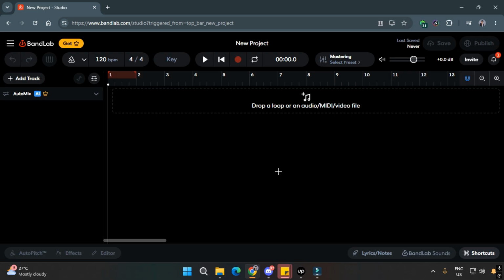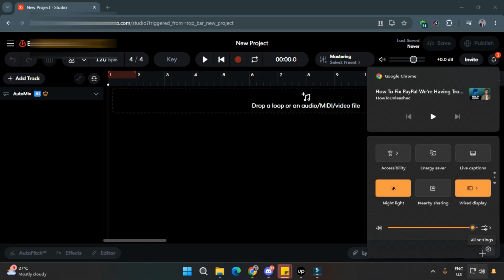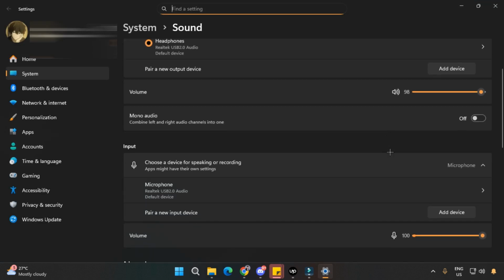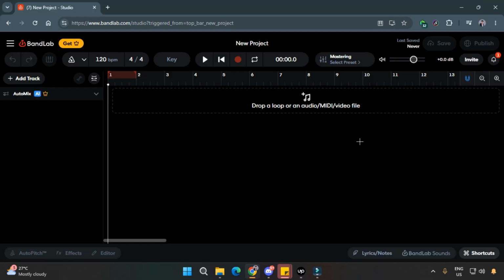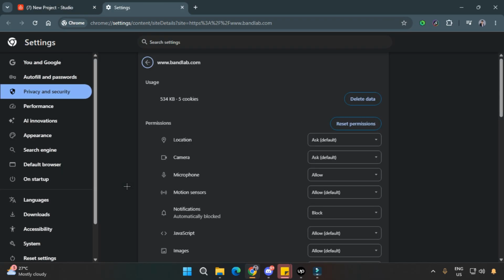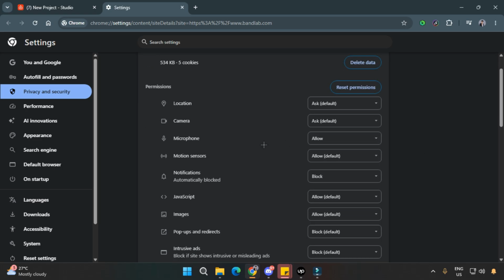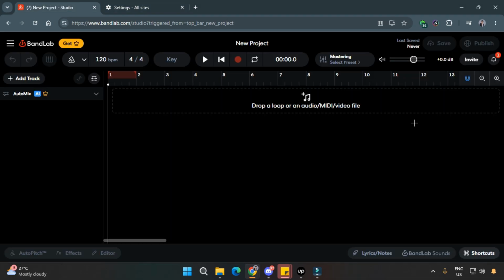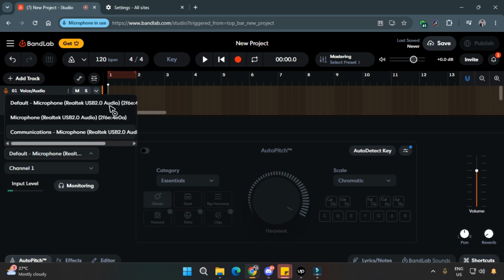How To Connect Microphone To BandLab PC 2026 (Quick & Easy Guide)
Hey there, in this tutorial, I’ll show you step by step how to connect your microphone to BandLab on PC in 2026 so you can start recording vocals and music easily.